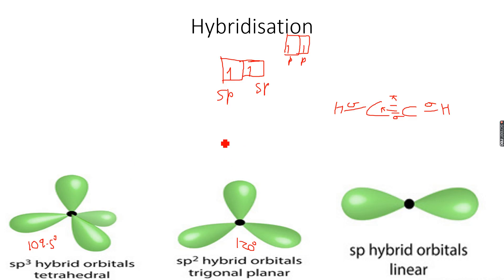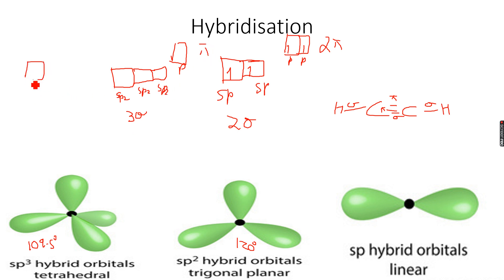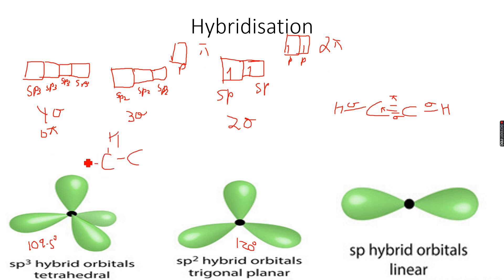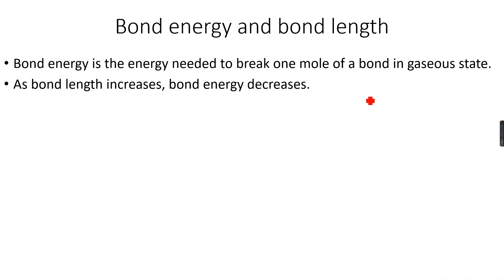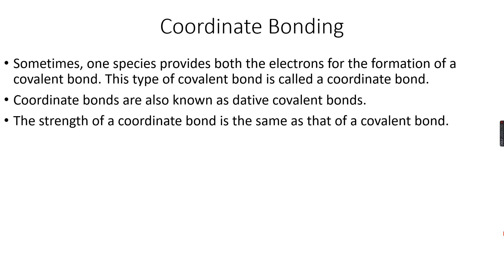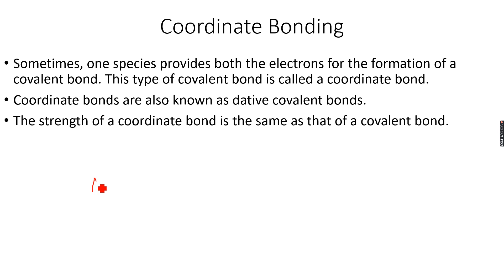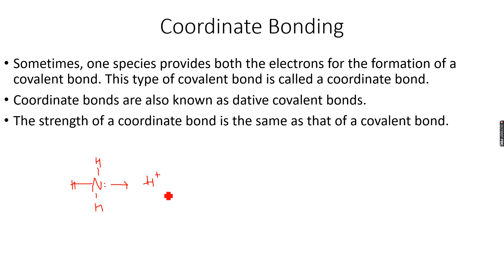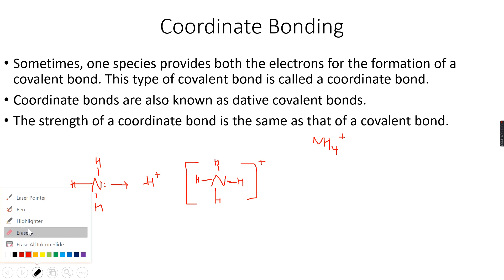AS-Level Chemistry: Chemical Bonding Part 21